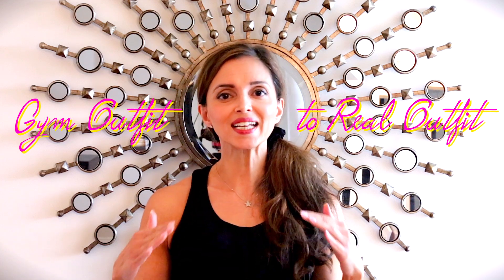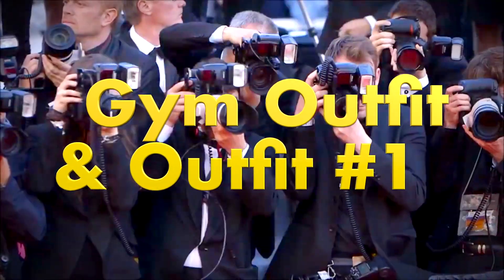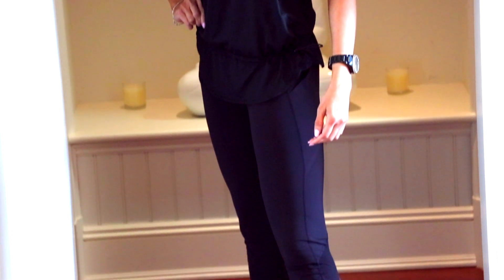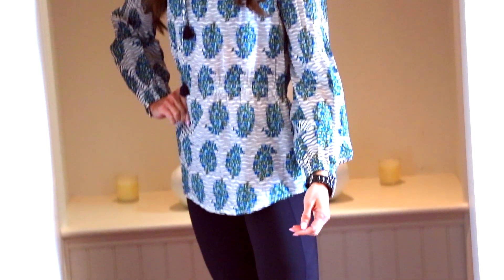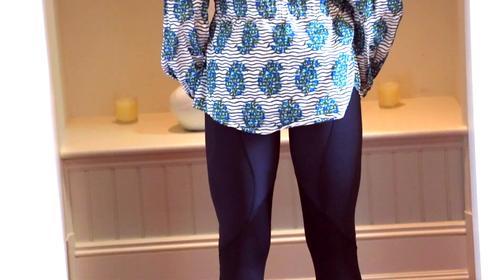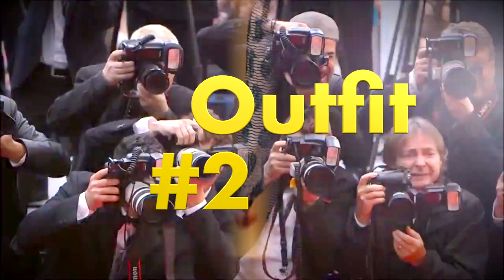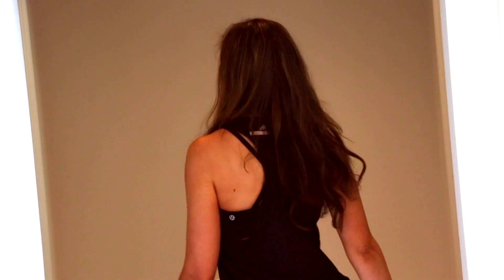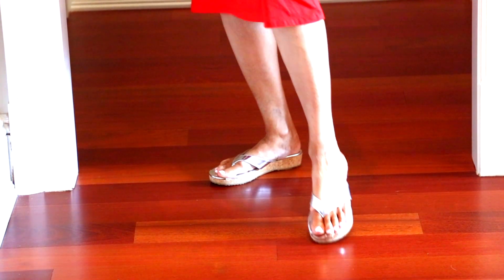Gym Life to Real Life: Two Minute Outfit Transformation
I'm ALWAYS on the go, and so I'm ALWAYS looking for time-saving ways to transition from going to the gym to running errands and attending meetings. So today I wanted to share with you some cool fashion ideas on how to swap out workout outfits for street outfits in less than two minutes, so that you can make a quick change from your gym life to your "real" life with absolutely no hassle.